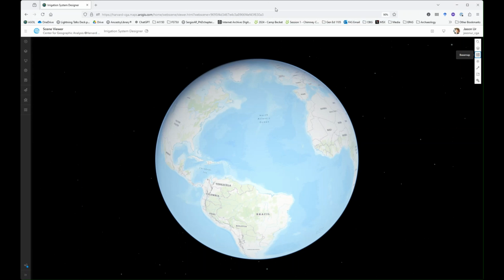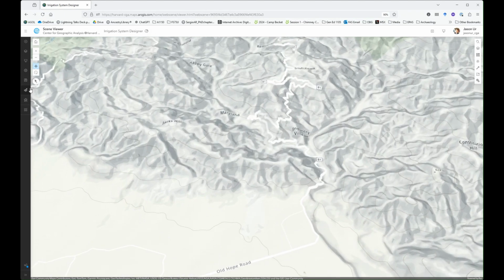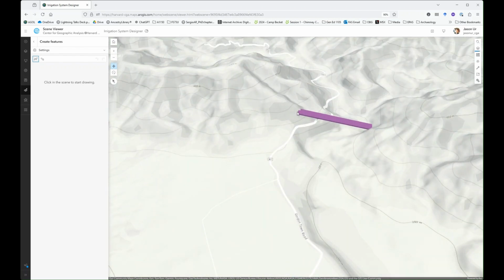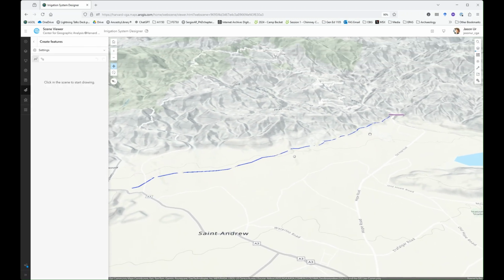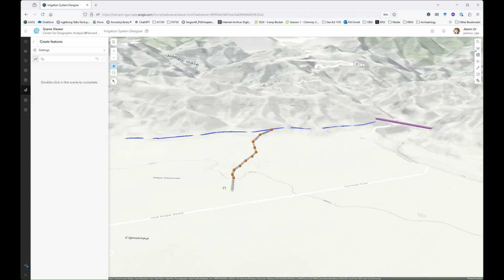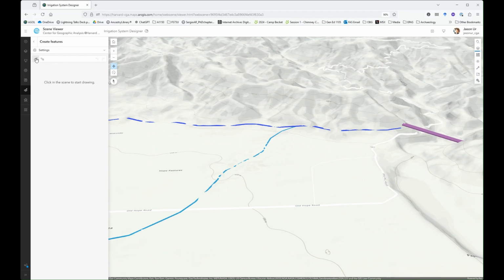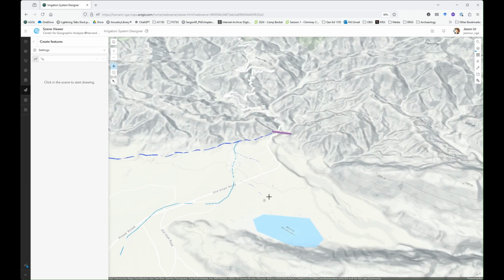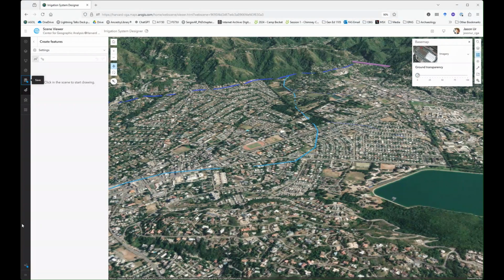Guide to the irrigation system designer